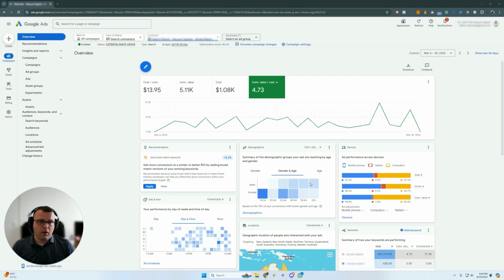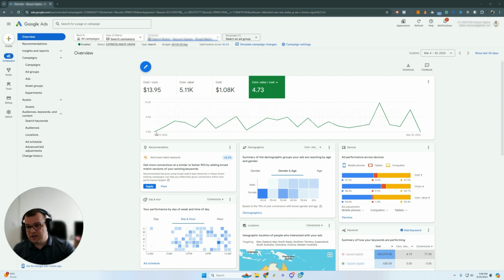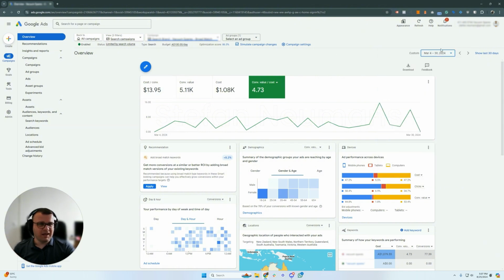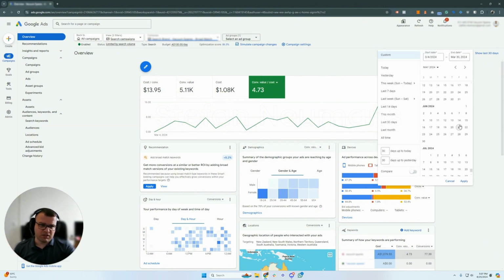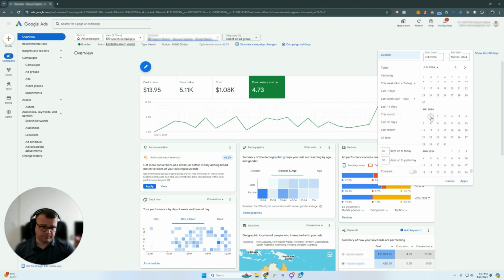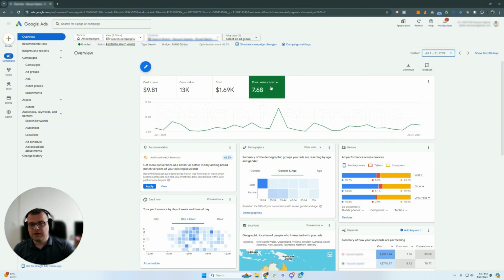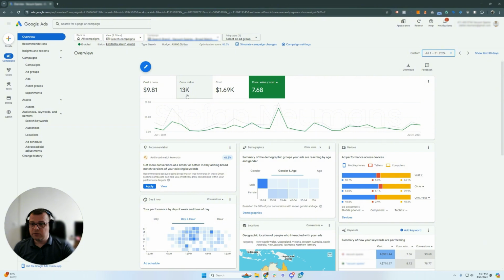From 0 To 13k Brand Traffic Revenue (Broad Automation Guide) [Google Ads]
How to Use Broad Automation in Google Ads to Maximize Brand Traffic Revenue—Creating $13k a Month! In this video, we dive deep into the strategies and techniques of leveraging broad automation in Google Ads to skyrocket your brand's traffic revenue.

Discover how you can optimize your ad campaigns to generate an impressive $13k monthly income. We'll guide you through setting up broad match keywords, utilizing machine learning algorithms, and fine-tuning your ads for maximum ROI.

Whether you're a seasoned marketer or new to Google Ads, this comprehensive tutorial will equip you with the knowledge and tools to elevate your advertising game and boost your revenue. Don't miss out on these insider tips and proven methods to take your brand to the next level!